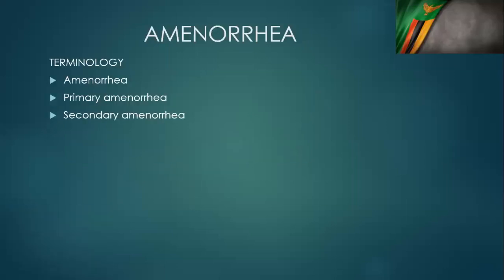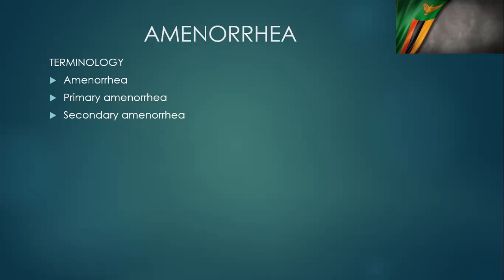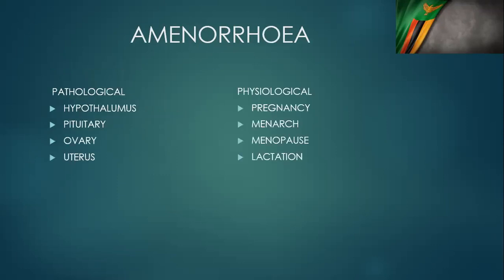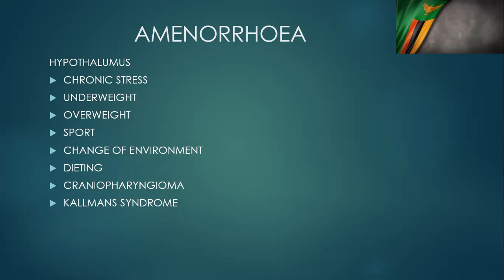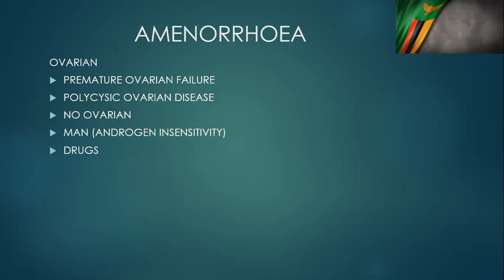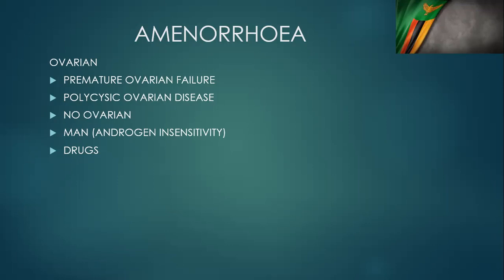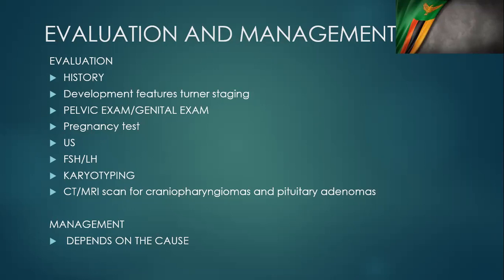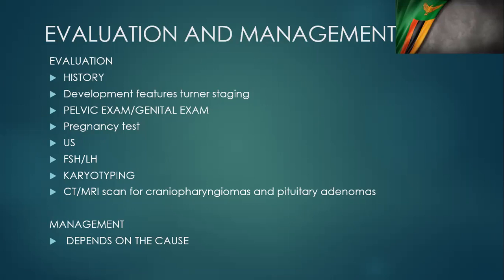AMMENORROEA CLASS SESSION WITH QUESTIONS AND ANSWERS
AMENORROEA